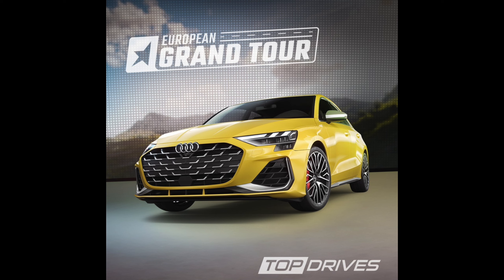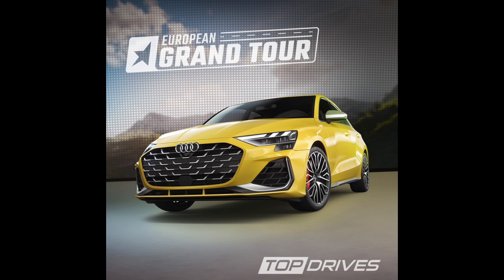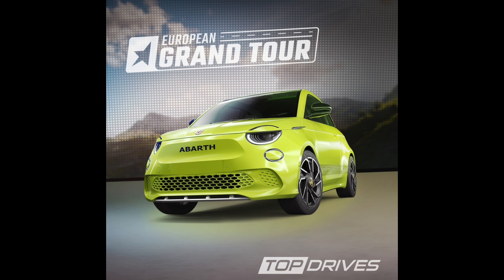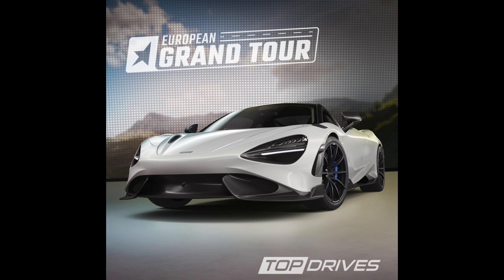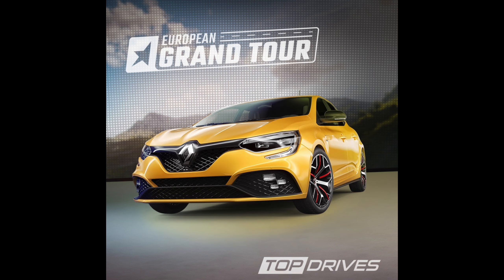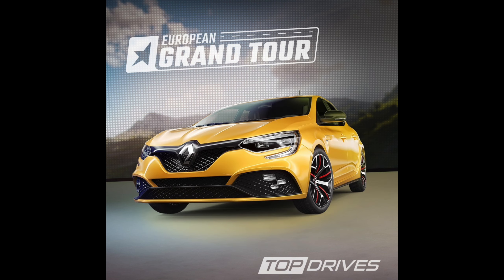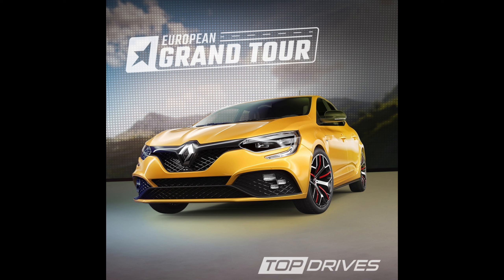Top Drives : 4 NEW CARS REVEALED | European Grand Tour Update PL23.0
Welcome to some more Top Drives - Car Cards Racing here on the TheBigFishPlayz TBFP channel.

Today is the day that we can officially reveal the brand new PL23.0 European Grand Tour Update! In today's video, we are discussing 4 brand new cars that Hutch has revealed in a teaser post. This update is going to be huge! We can expect major updates to brands such as Audi, McLaren, Abarth, Renault and many more! Let me know down below what your hopes are for the all-new PL23.0 European Grand Tour Update for 2024!

If at any point you enjoy the video, please consider dropping a like on the video and subscribing if you want to see more (and hit the notification bell), as it really helps a YouTube channel of this size.

⏱ CHAPTERS ⏱

► Parisian Cafe – Aaron Kenny